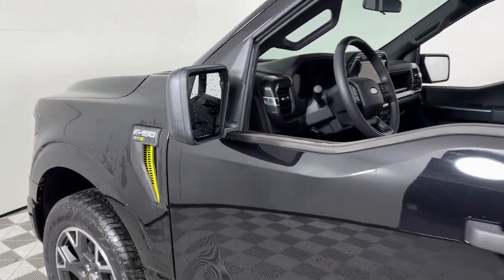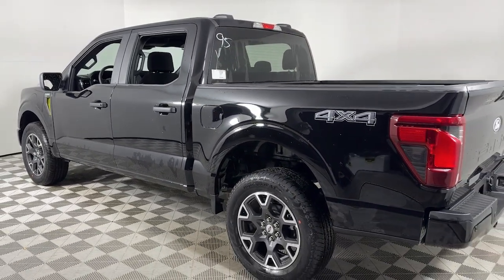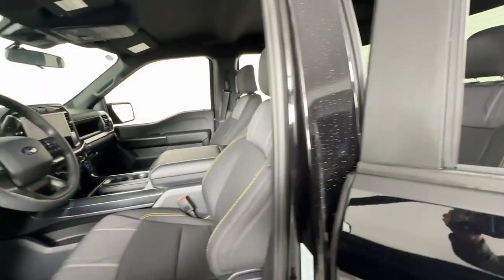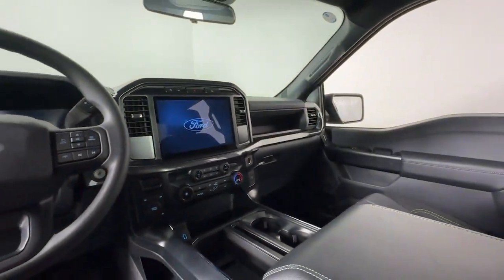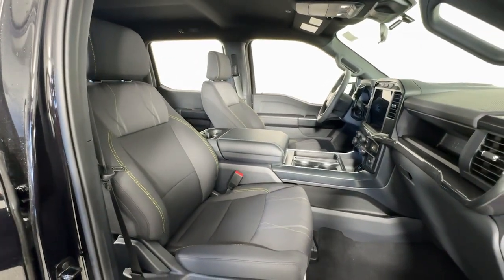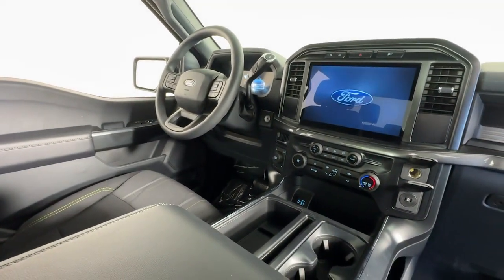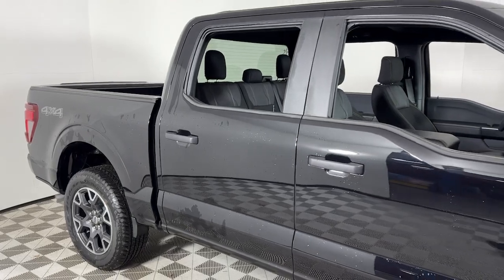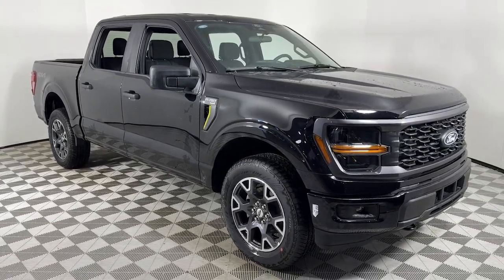2024 Ford F-150 Louisville, Lexington, Elizabethtown, KY New Albany, IN Jeffersonville, IN 47459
Agate Black Metallic New 2024 Ford F-150 STX available at Oxmoor Ford in Louisville, Kentucky. Servicing the Lexington, Elizabethtown, KY New Albany, IN Jeffersonville, IN area.

Oxmoor Ford
100 Oxmoor Ln